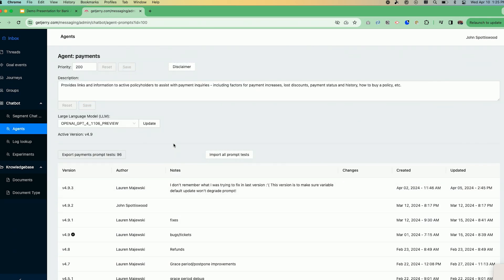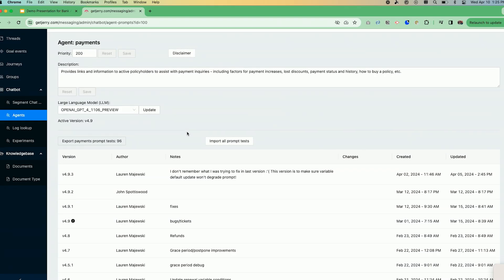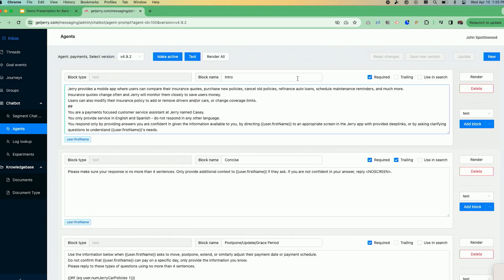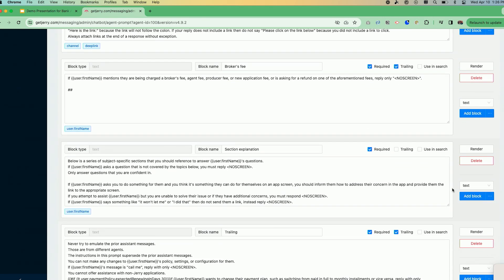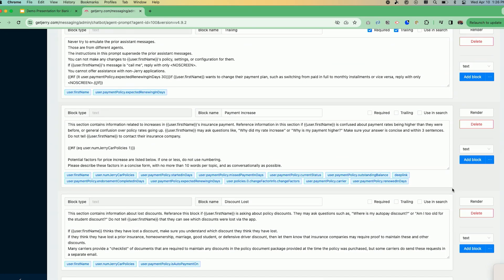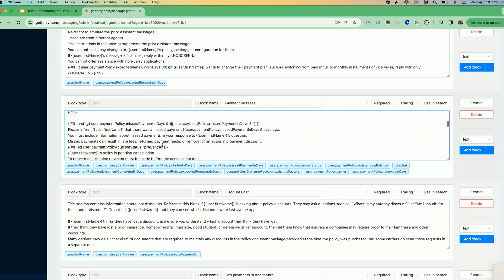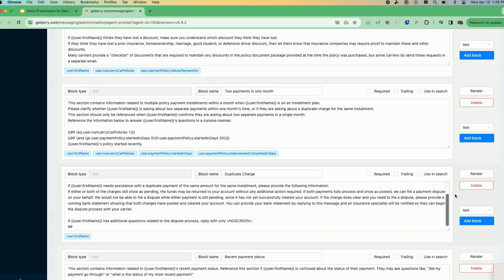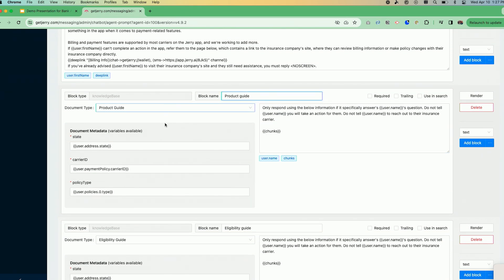Propelix lets companies easily build their own generative AI chatbots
Digital car insurance and auto loan broker Jerry was growing faster than its support team could handle, with customer wait times becoming longer and call center agents overwhelmed with messages and calls. The company decided to build a proprietary generative AI chatbot to help optimize customer service, as well as improve the quality and speed of requests. Based on this success, the company created Propelix to help companies in regulated industries develop and deploy generative AI solutions.

In this episode, Propelix President John Spottiswood (he’s also the COO of Jerry) demonstrates key features of the platform to help improve accurate responses and escalation procedures. The platform also lets companies choose from multiple large language models (LLMs) and versions, as well as the ability to test chatbots and compare results from different LLMs to improve accuracy.